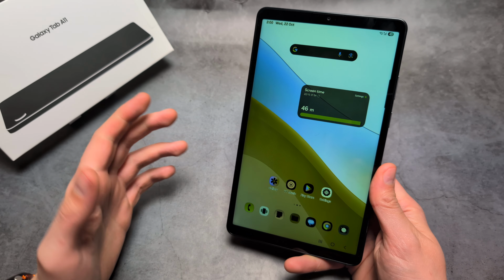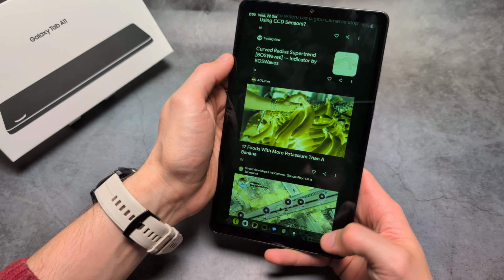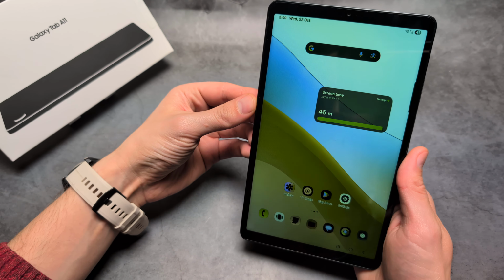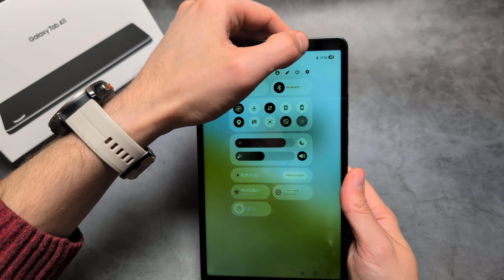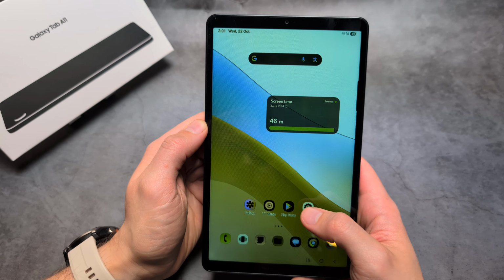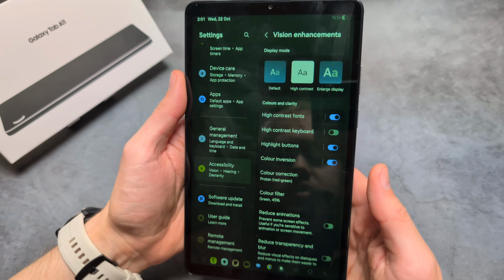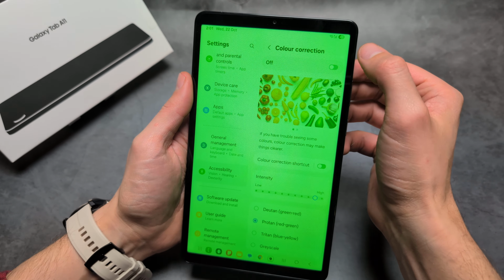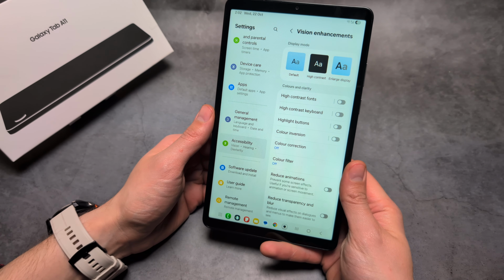How to FIX Screen Colors on Samsung Galaxy Tab A11 / A11+ Plus , If Colors are Wrong on Display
Samsung Galaxy Tab A11 / A11 Plus , What to do if the colors are weird on your display,  how to revert to the original - also remove color filters, color correction and color inversion